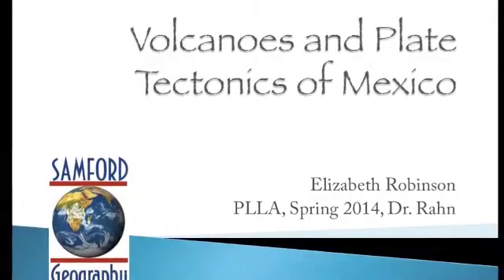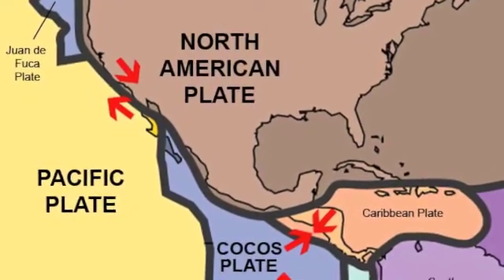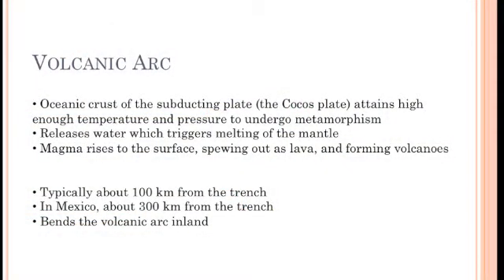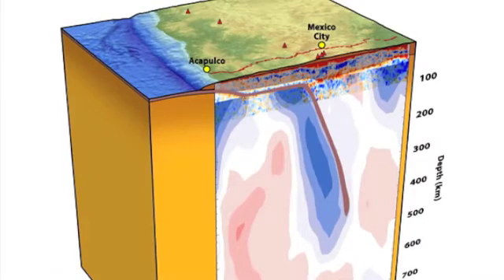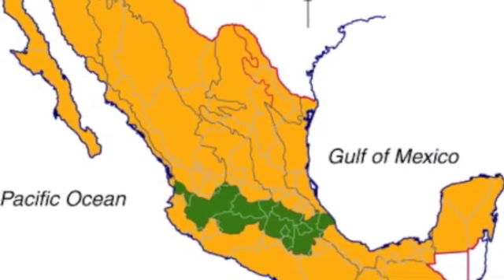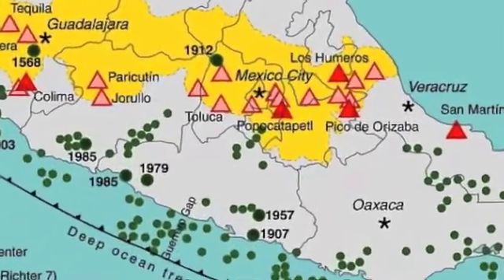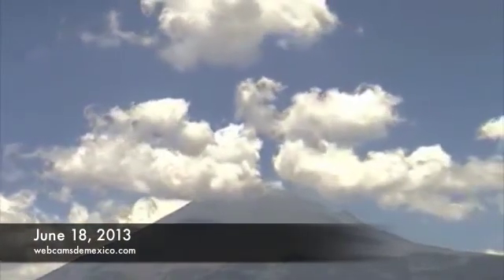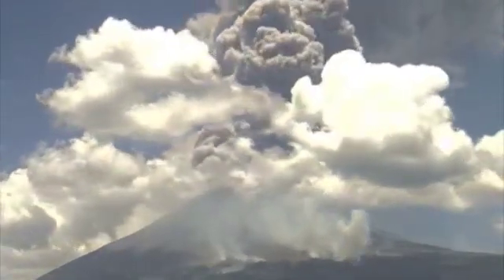Volcanoes and Plate Tectonics of Mexico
PLLA, Spring 2014, Dr. Rahn